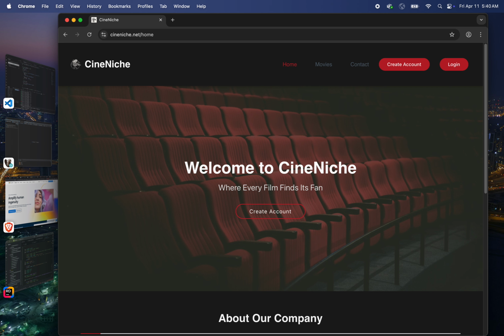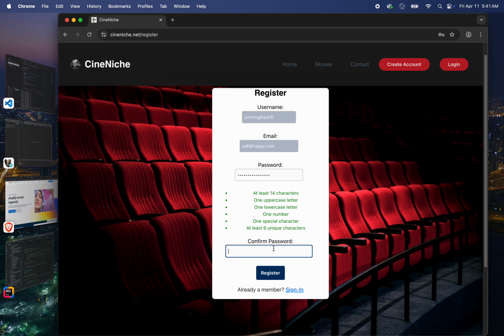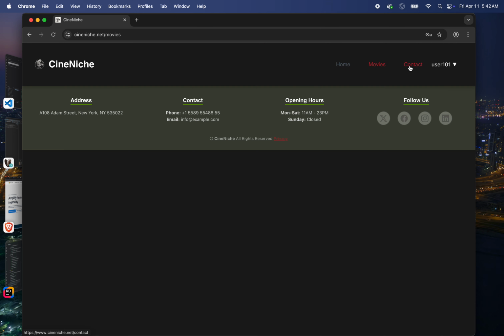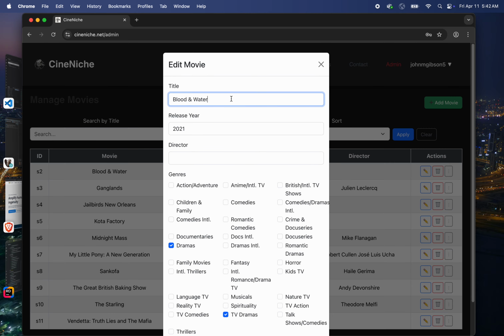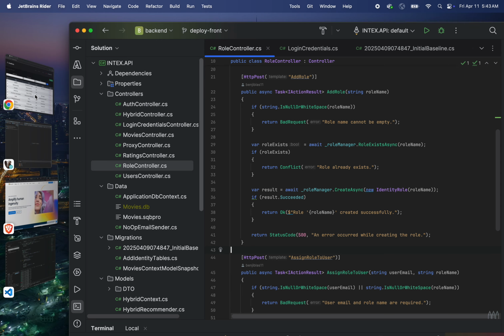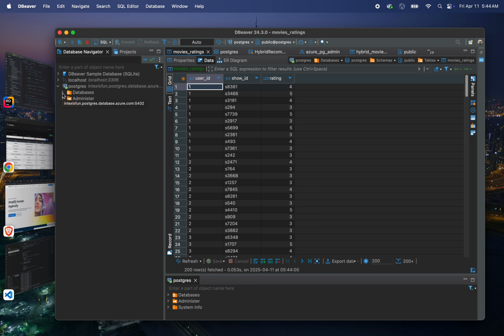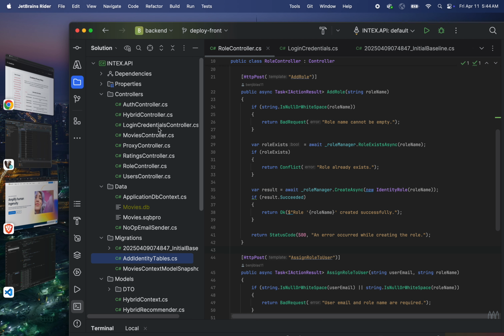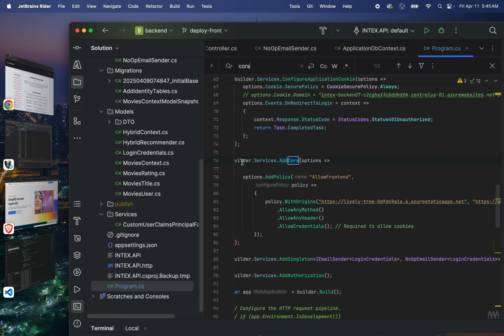414 VIDEO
Group 1-1. Thank you, TAs :)